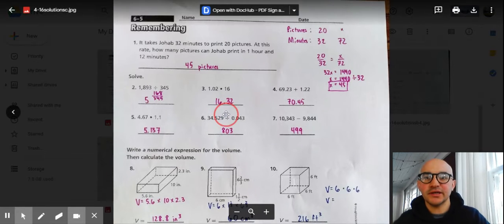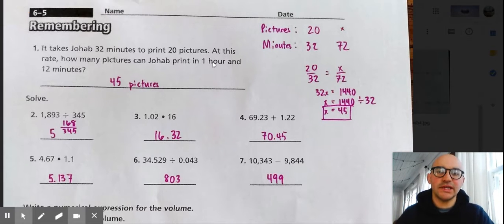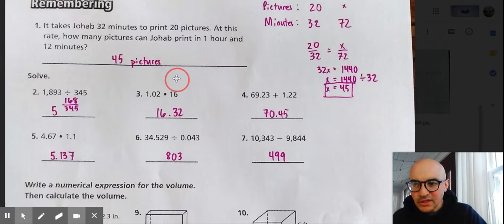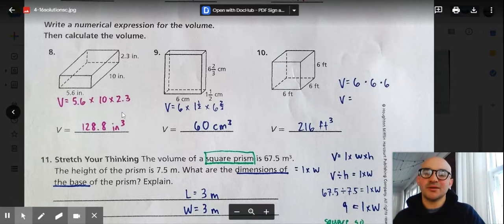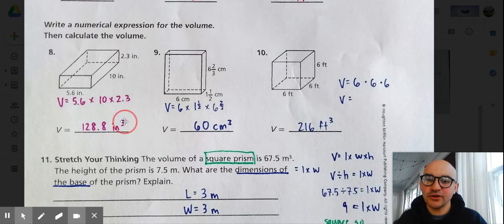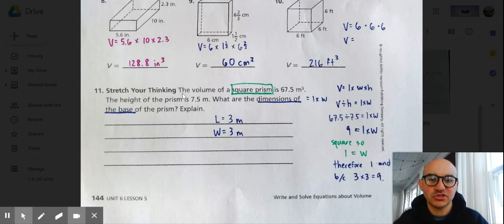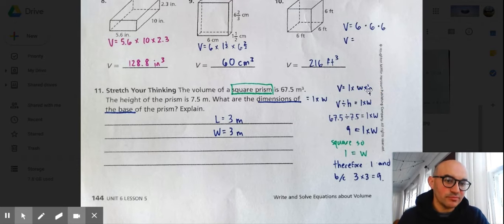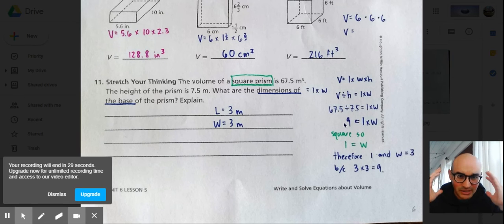Solutions for 4-16-20 Part 4 of 4